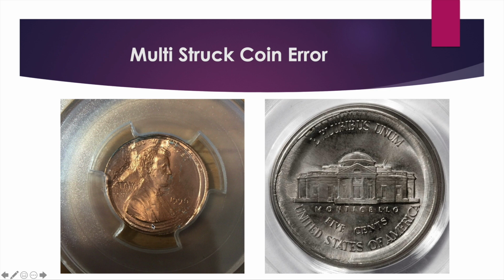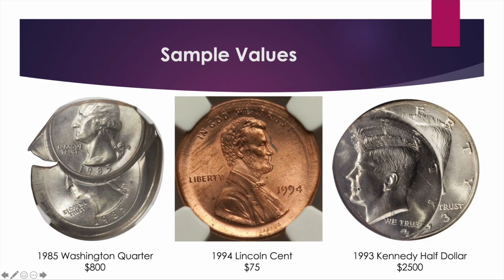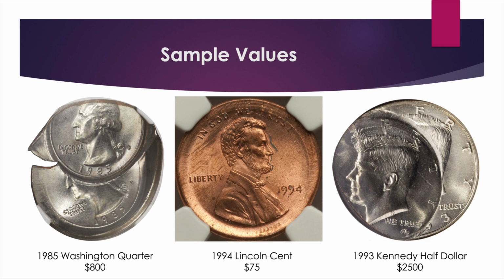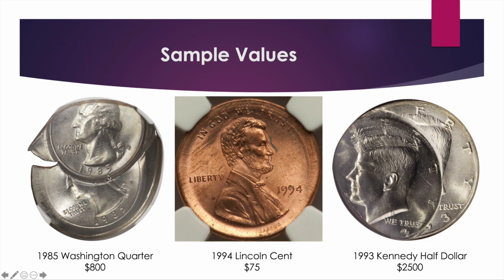Multi Struck / Multiple Struck Coin Error: Values & Complete Overview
Welcome to a quick coin error video about multi struck errors where we take a specific type of improper production of coinage and talk about how it happened, what the values on a coin like it are, and show some examples that range different denominations and strike types they occurred on. The multiple strike is super interesting and can appear on a wide variety of coinage, generally commanding a lot of value wherever it's found, so stick around to learn all about it!